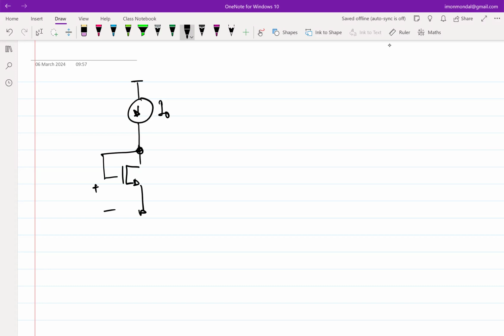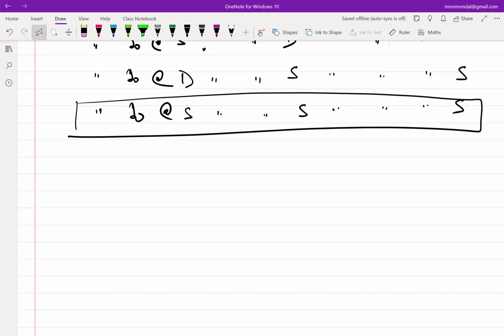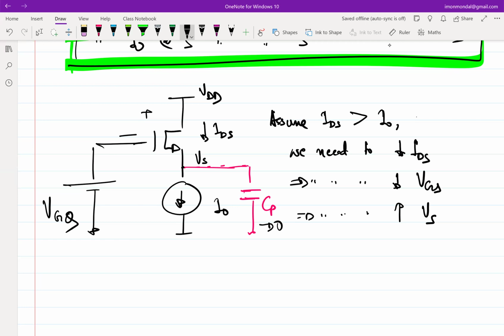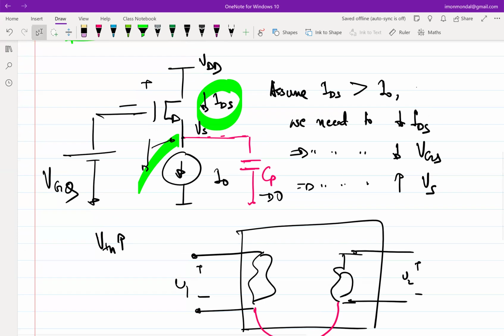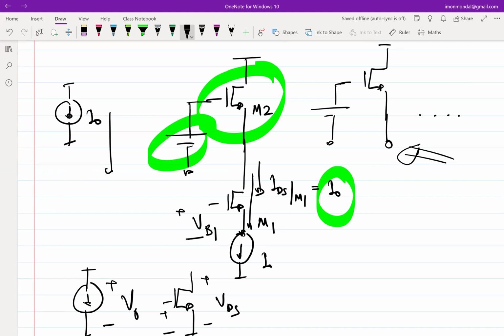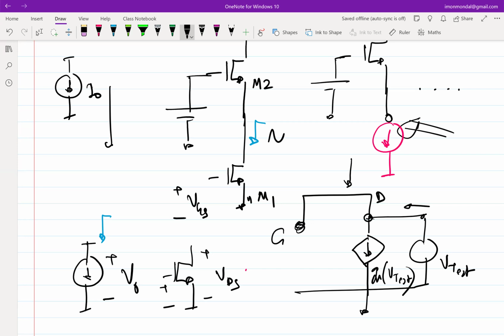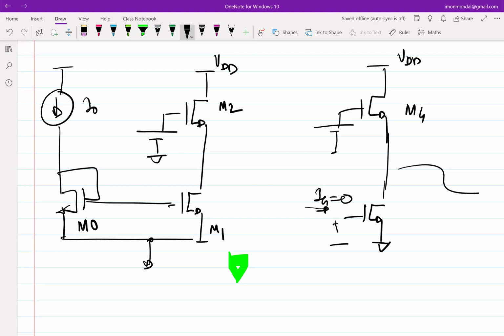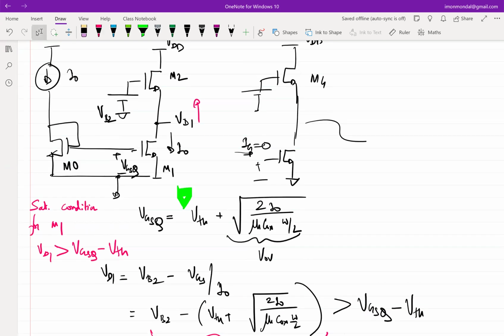Lecture 23: Constant current bias, by applying current at the source.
In this lecture we see how a current attached to the source of a MOSFET auto-biases the transistor. We also find out that the same architecture can be used as a voltage buffer.